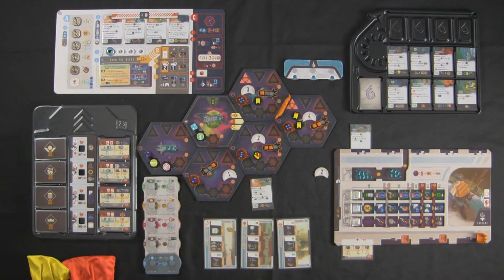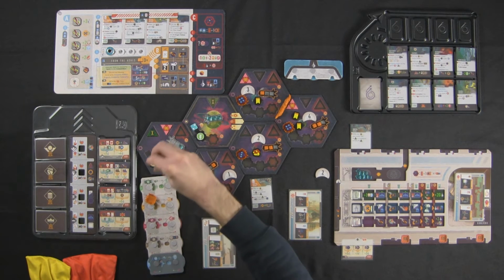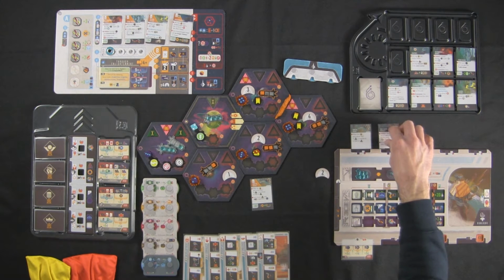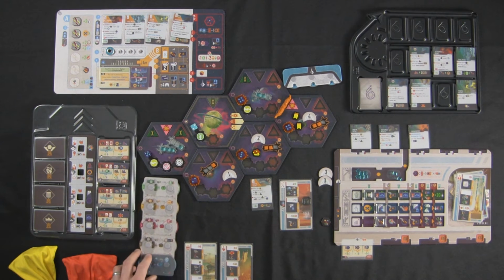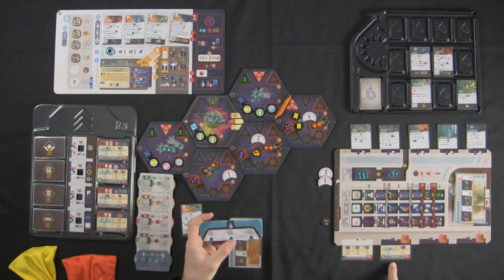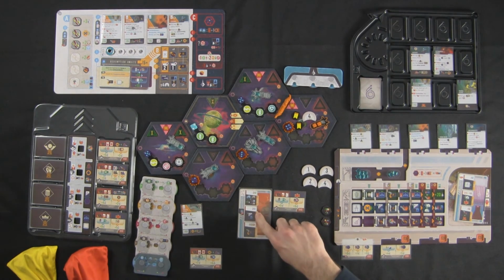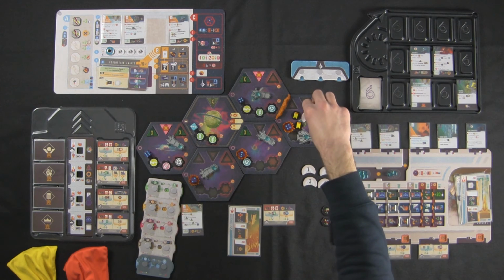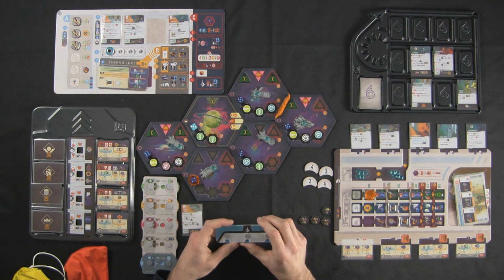Voidfall Solo Playthrough: Tutorial w/ Dunlork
In this video I play the Voidfall solo tutorial using House Dunlork.

CHAPTERS:
00:00 - Opening
00:39 - Intro and setup
CYCLE 1
05:13 - C1: Galactic Event (Game Start)
06:46 - C1: Reinforcement
08:25 - C1: Development
10:10 - C1: Production
11:21 - C1: Evaluation Phase
CYCLE 2
14:15 - C2: Preparation Phase
17:22 - C2: Politics
21:45 - C2: Prosperity
25:03 - C2: Innovation
28:38 - C2: Development
32:37 - C2: Evaluation Phase
CYCLE 3
37:01 - C3: Preparation Phase
40:03 - C3: Politics
42:10 - C3: Innovation
46:22 - C3: Prosperity
48:05 - C3: Conquest
52:30 - C3: Development
55:15 - C3: Evaluation Phase
58:26 - Postgame